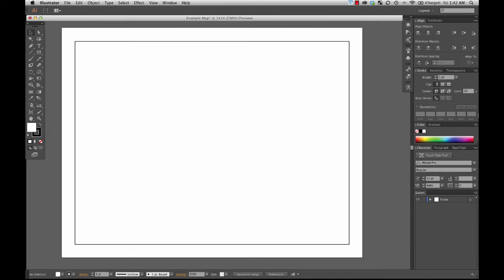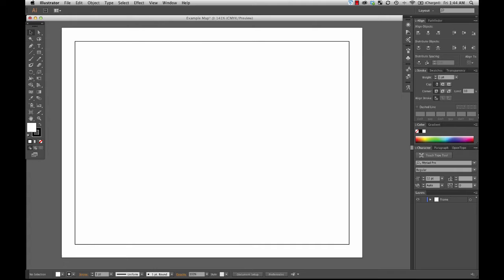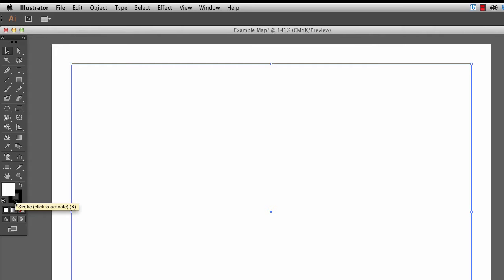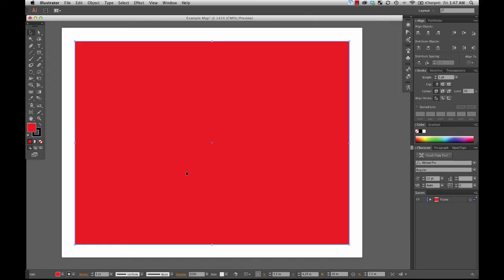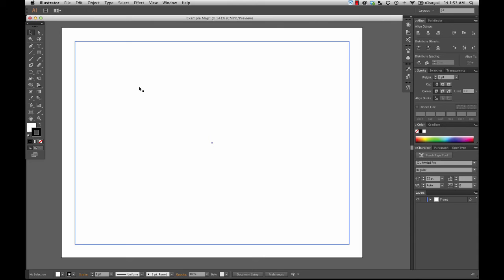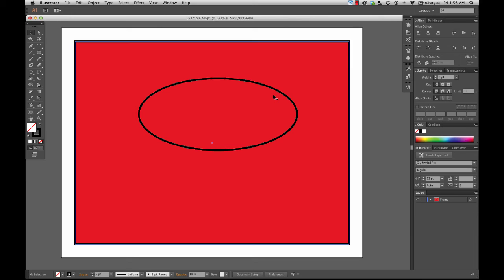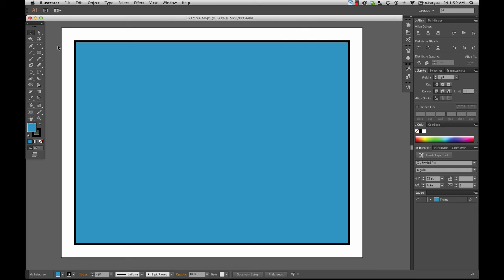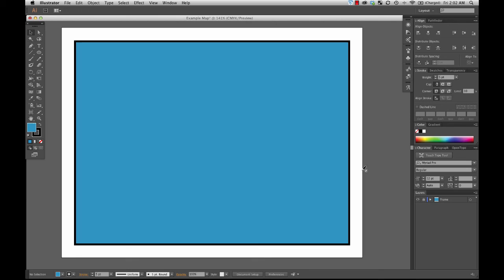Adobe Illustrator for Cartographers 6: The Basic Manipulation of Layers and Objects